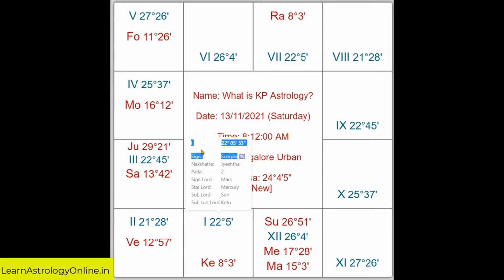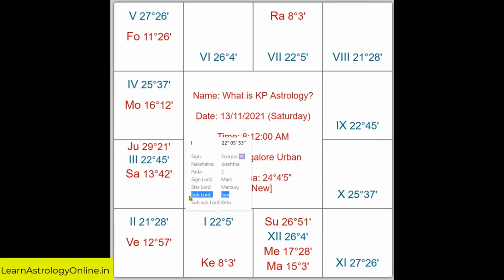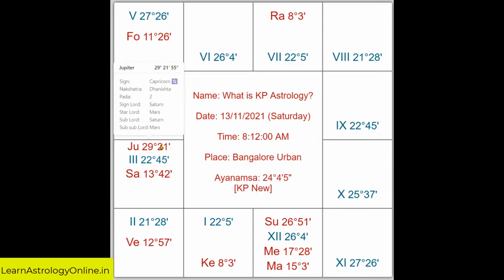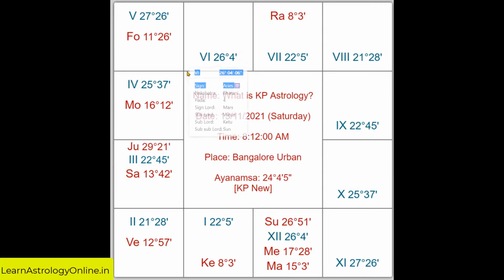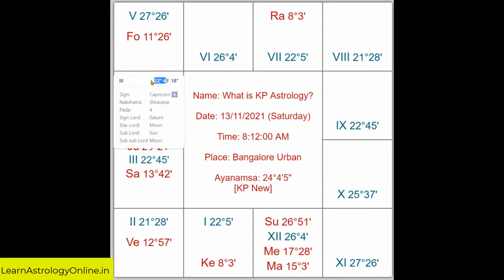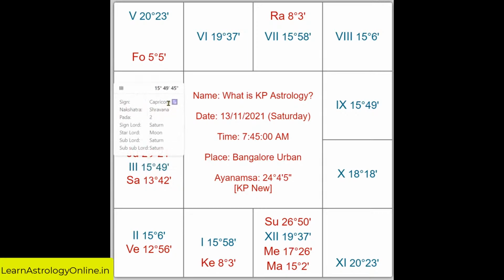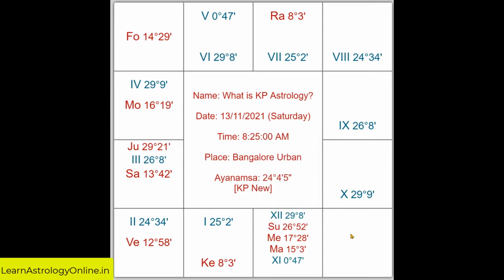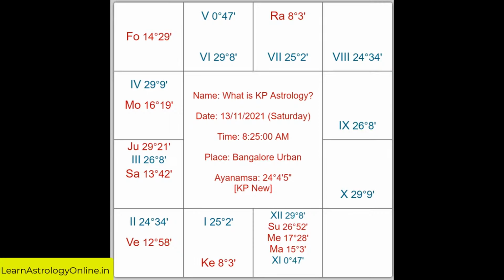What is KP Astrology?